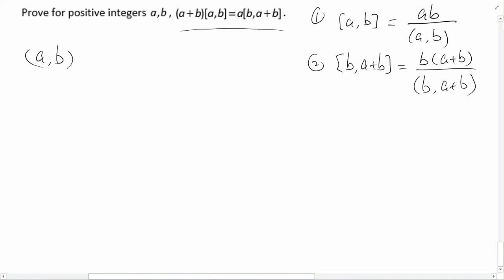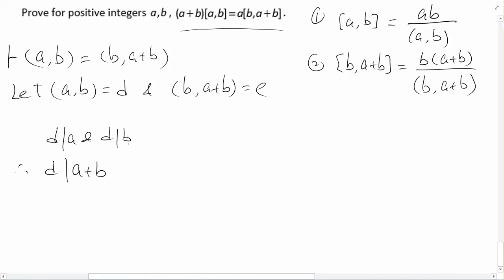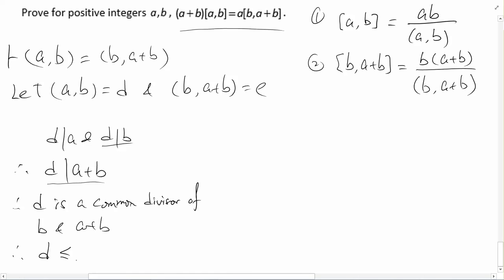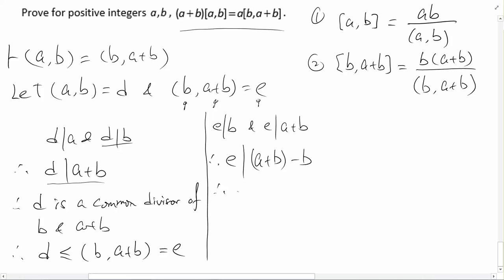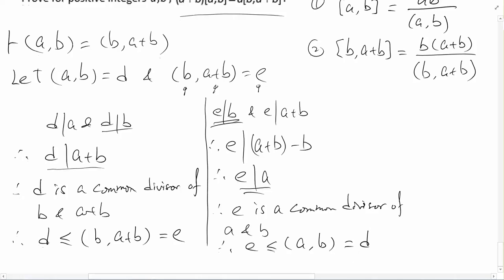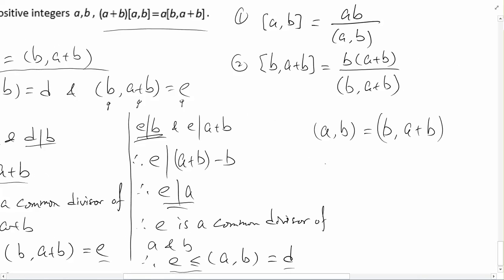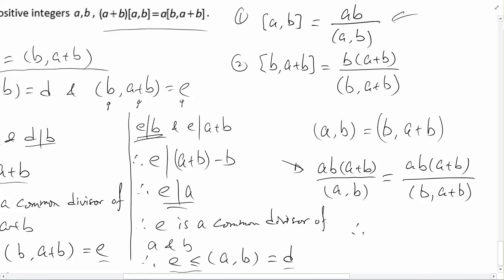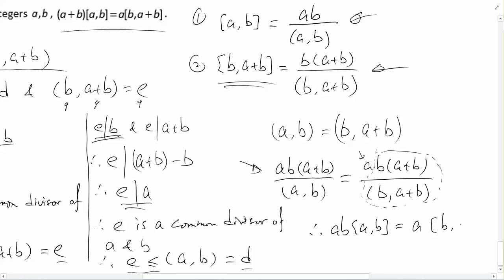ENT Ex2 Q11